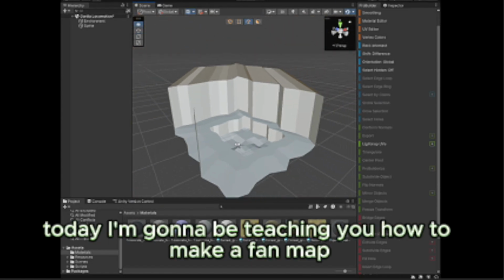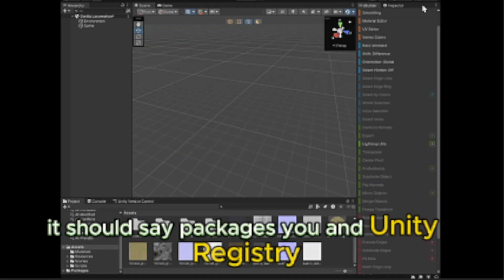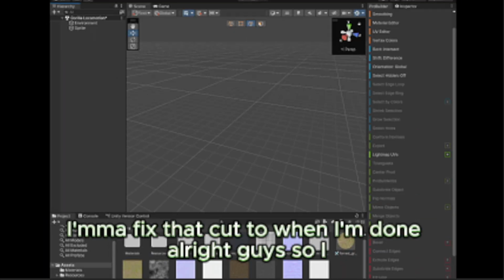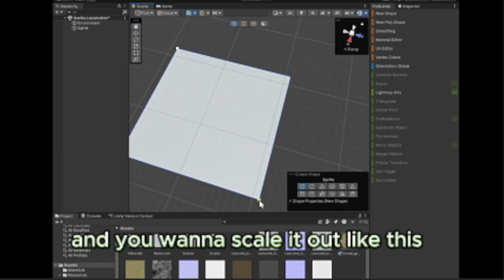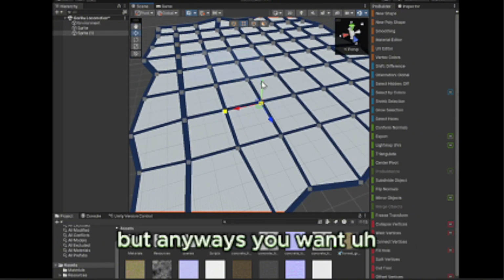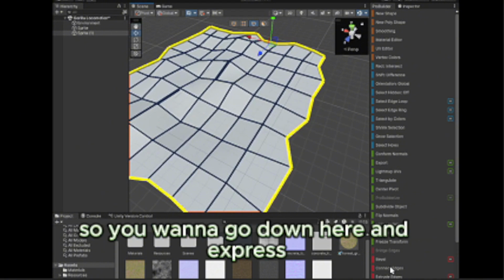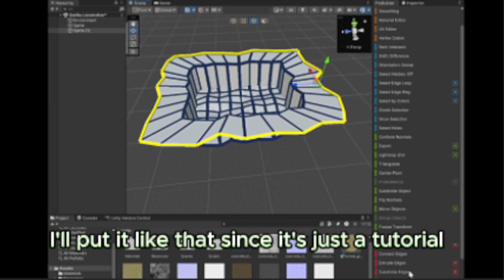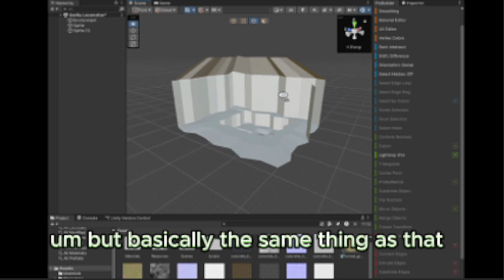How to make a Gtag fan game map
if ya'll want more tutorial's like this video